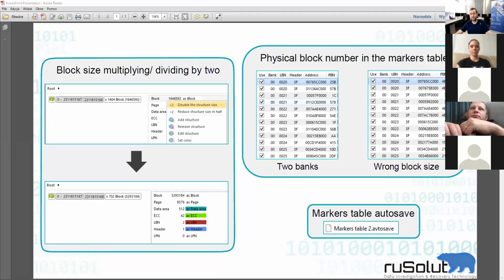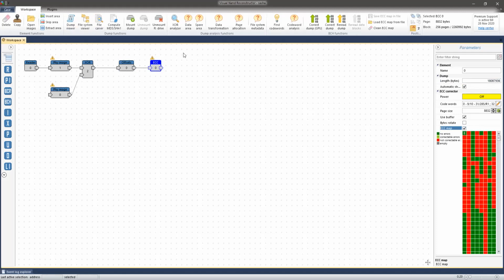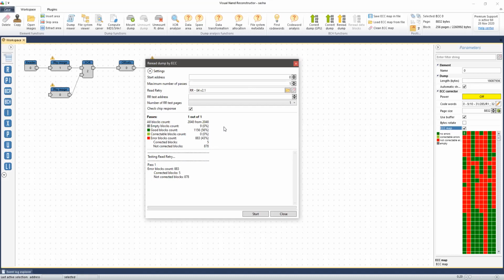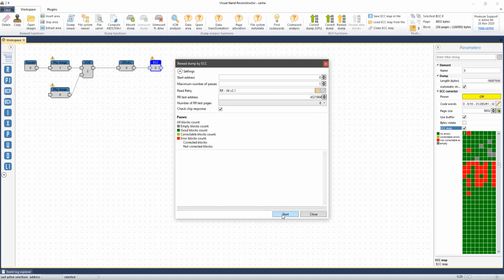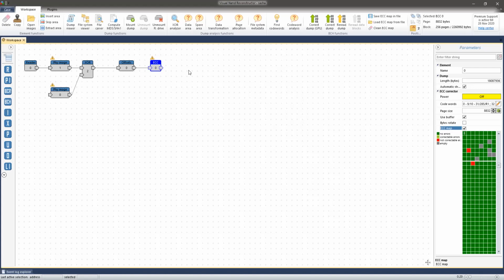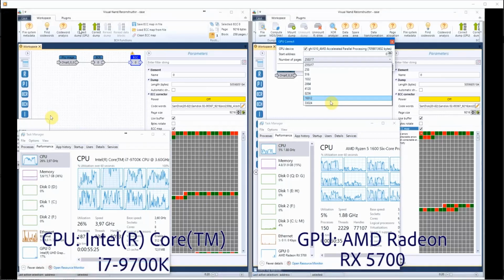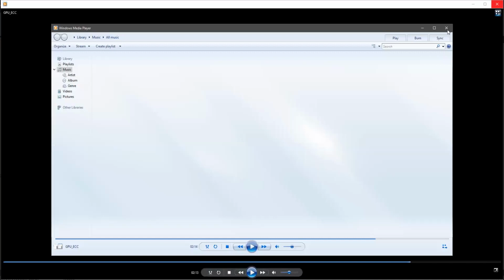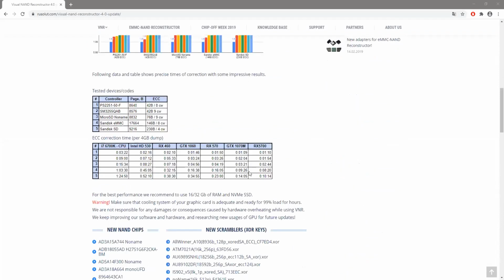VISUAL NAND RECONSTRUCTOR 4.0 WITH GPU ECC CORRECTION!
Here is the lost video about VNR 4.0 new features :)
1:06 Block size multiplying/dividing by two
1:48 Physical block number in the markers table
2:31 Markers table autosave
3:09 New ReadRetry features and improvements
16:13 New ECC correction on GPU